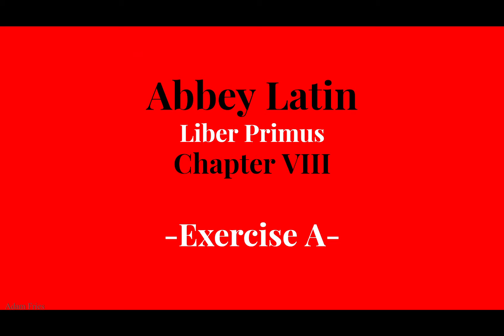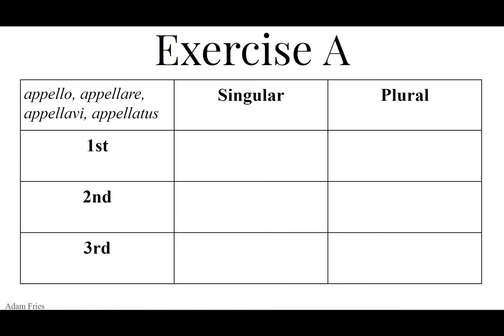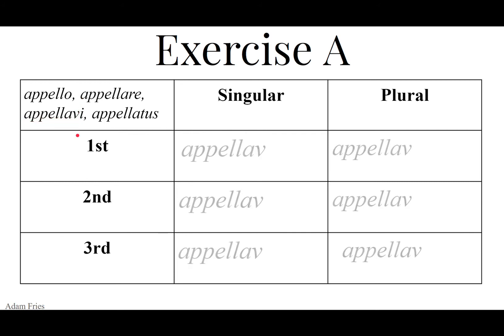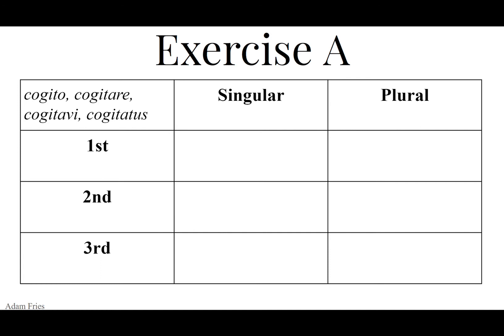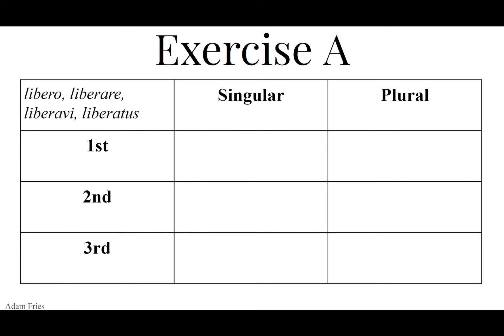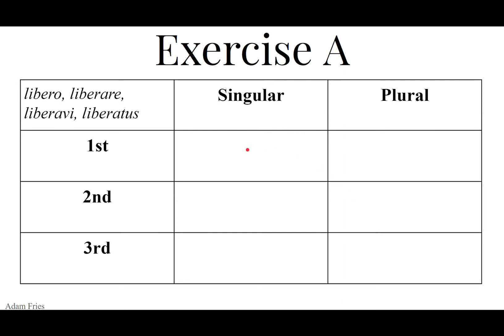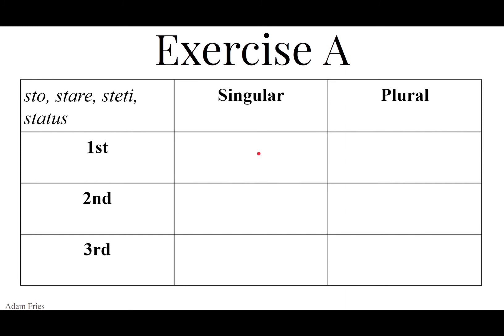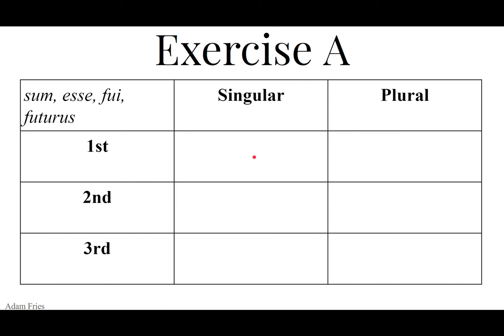Abbey Latin - Liber Primus - Chapter VIII - Exercise A